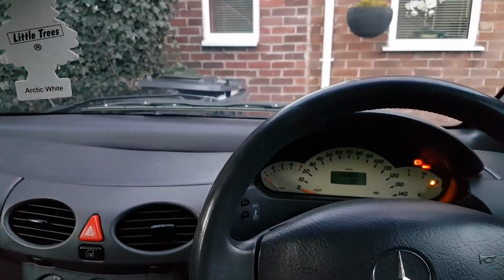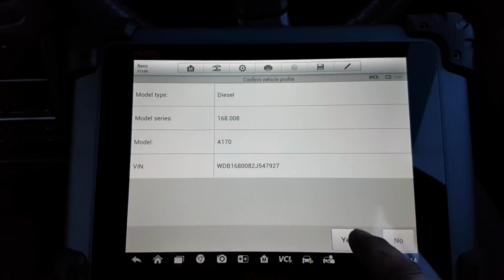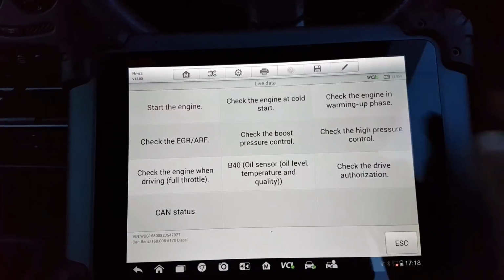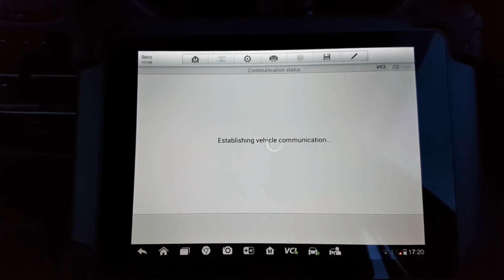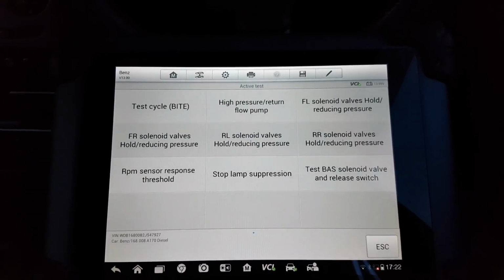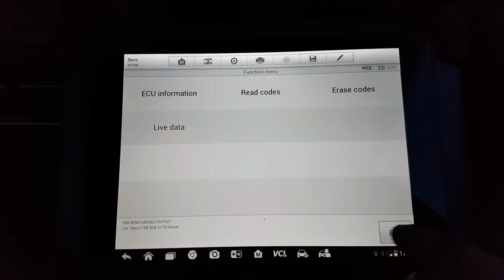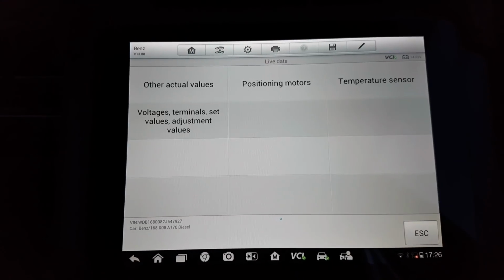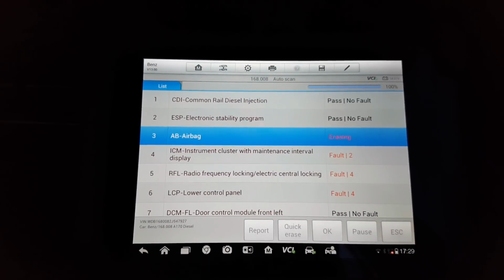MaxiSys MS908P on a 2000 Mercedes A170 1.7 CDI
Hi

In this video I will take you through the capabilities of the scanner on the above car.